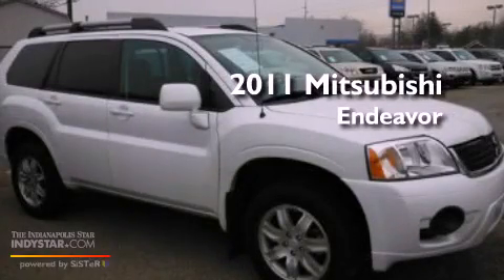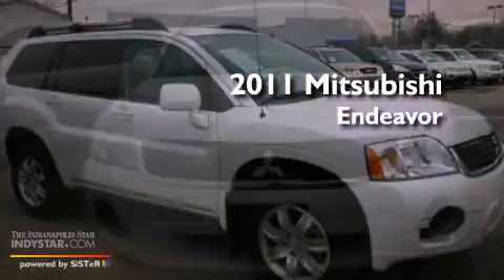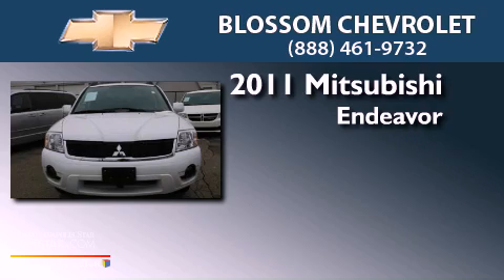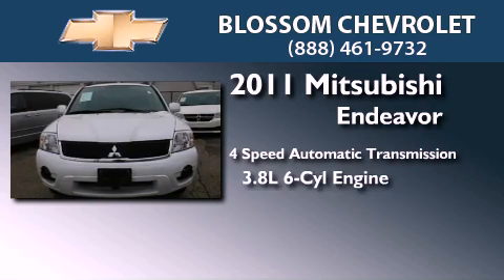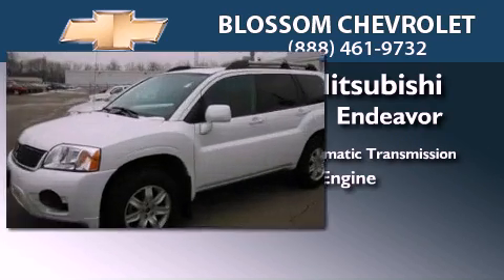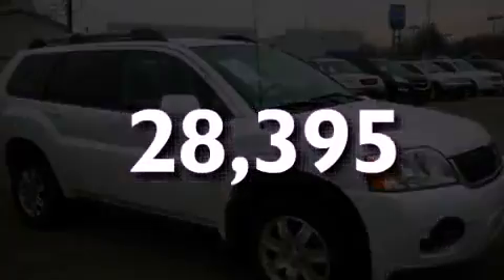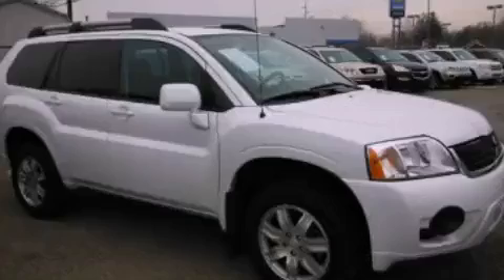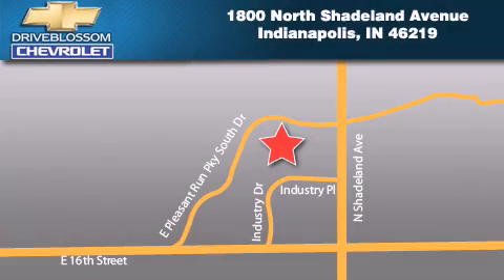2011 Mitsubishi Endeavor Indianapolis IN 46219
Year : 2011
 Make : Mitsubishi
 Model : Endeavor
 Engine : 3.8L V6 24V MPFI SOHC
 Trans . : 4-Speed Automatic
 Exterior : White Pearl
 Miles : 28,395
 Interior : Black
 Stock : 13P101